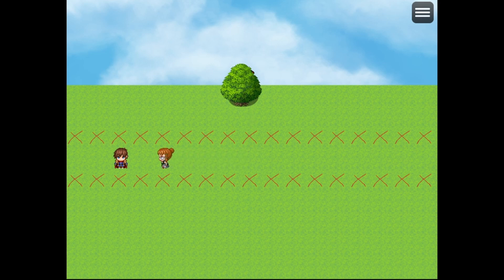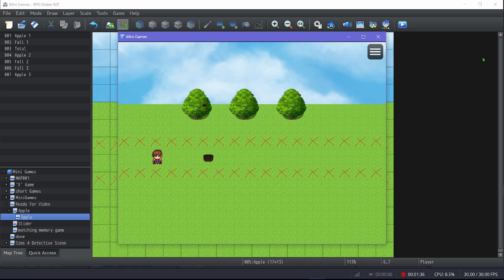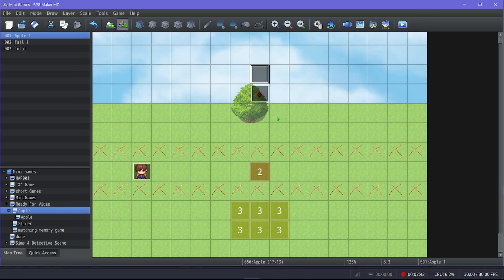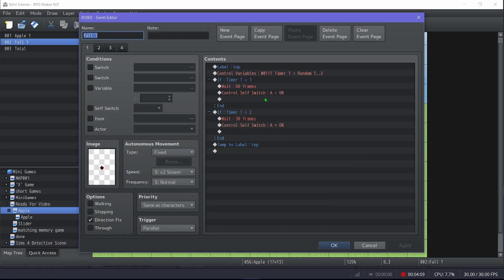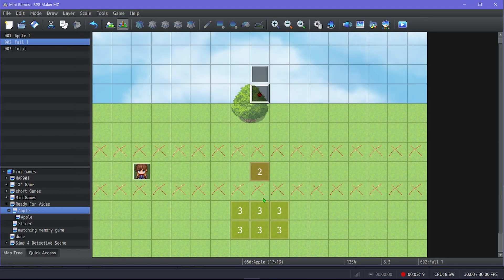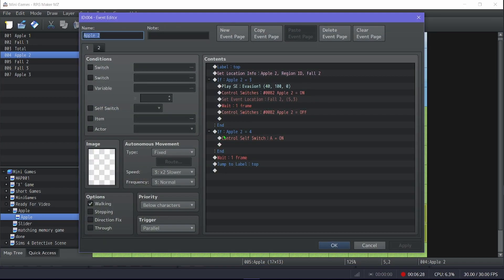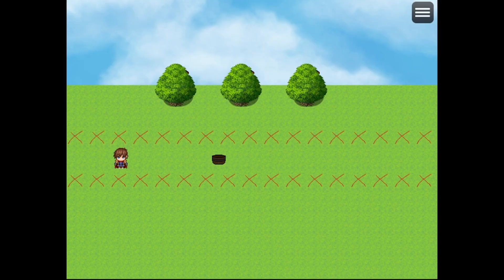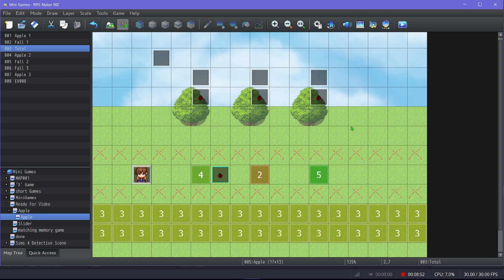RPG Maker MZ: Falling Items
Oh no, the farmers trees are being shaken by the evil! Help the farmer catch the apples so the harvest isn't ruined!